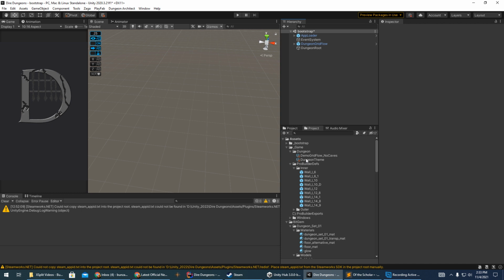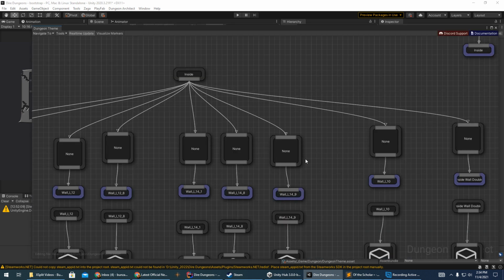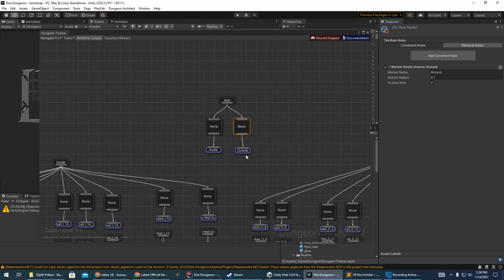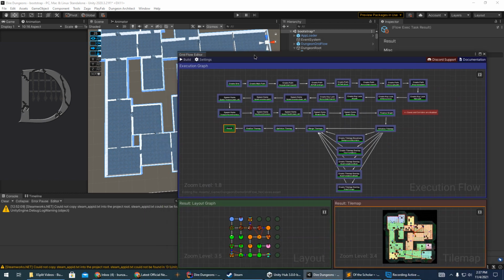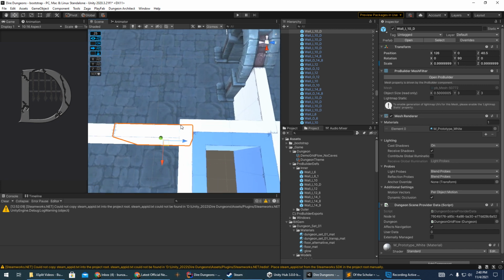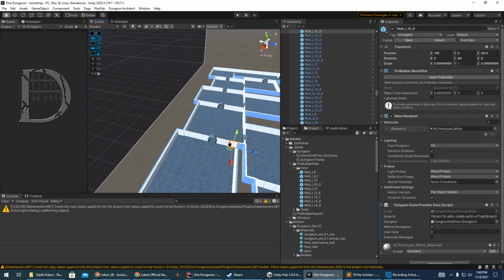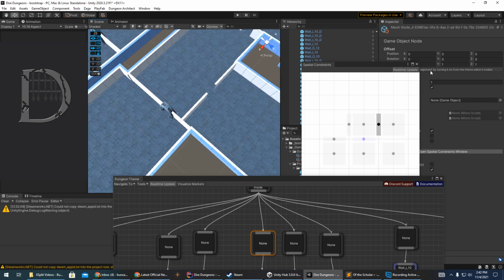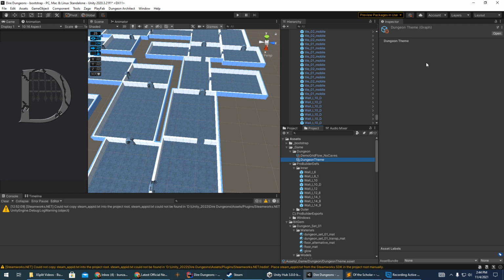[Dire Dungeons] Development Announcement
I'm starting a project to create a single player Randomly Generated Dungeon experience for mobile and Steam, and want to share my journey with interested people.  I'm currently using Pro Builder for levels and Dungeon Architect.